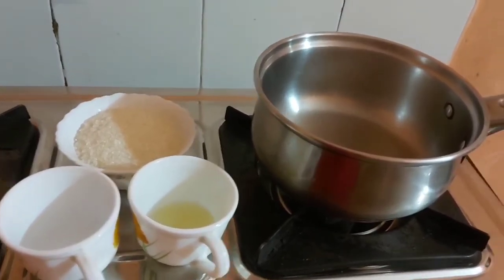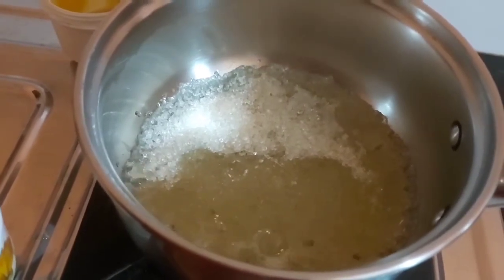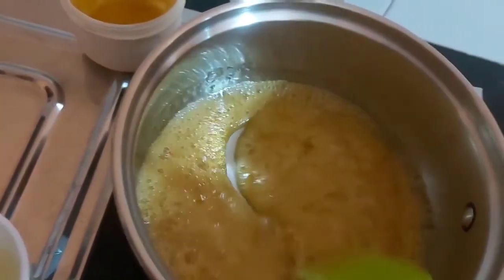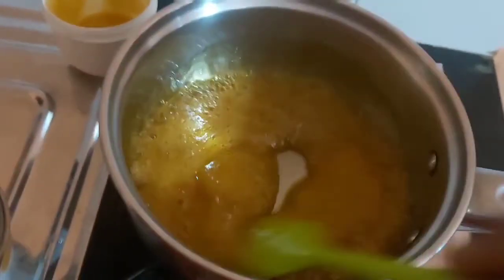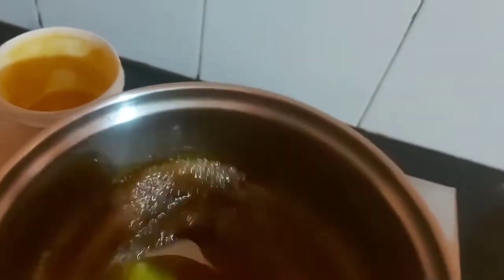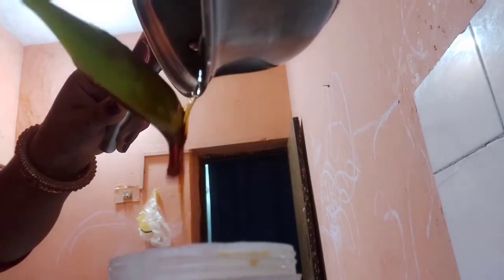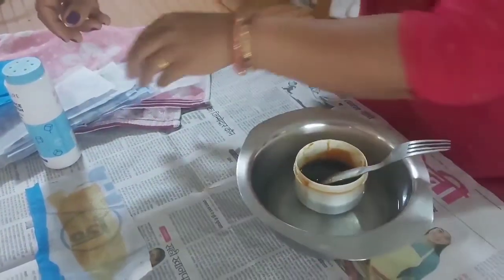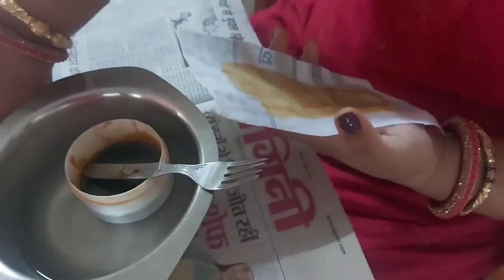FAIL PROOF HOMEMADE COLD WAX IN RS 10.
Though the procedure is quite easy, there are at times it may turn out liquidy or hard like candy when it cools down.

If it is TOO LIQUIDY to stick to ur skin, just pour it in saucepan n cook  for a while; say a minute or so.

If it becomes a little hard to stick properly to ur skin then also take it out of container (when it is still warm as it is easier to take out) in a saucepan but this time add 2 to 3 tablespoon water n simmer just till the water dissolves. Then again pour it back in ur storing container.

Basically the consistency should be between 1 and 2 string.